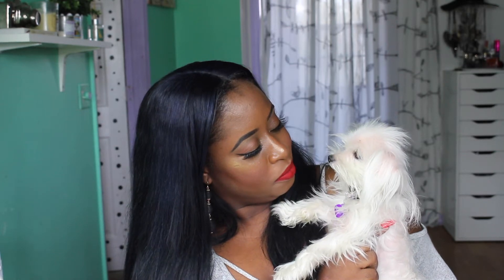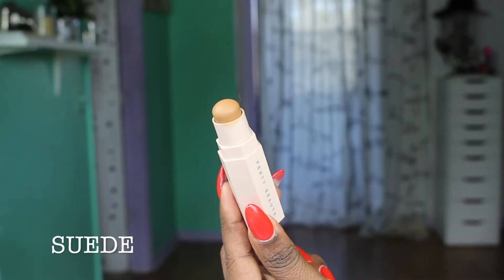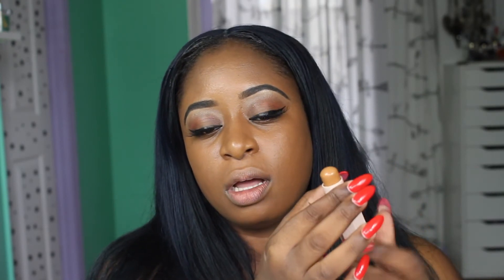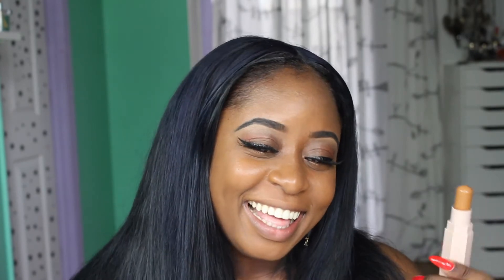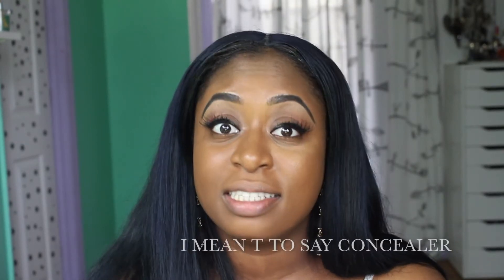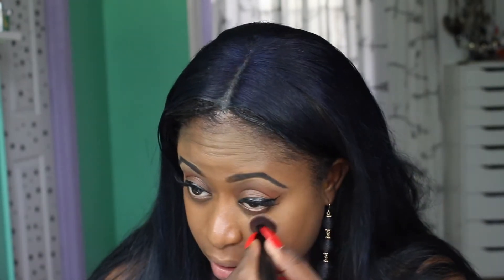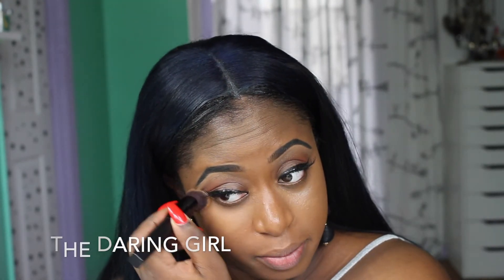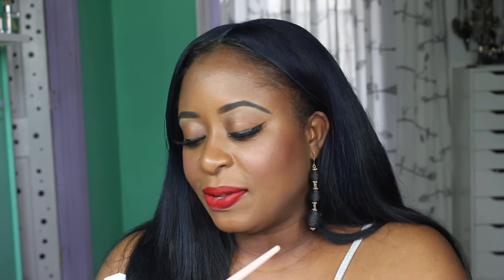FENTY BEAUTY by RIHANNA | CONCEALER, CONTOUR, HIGHTLIGHT REVIEW.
hello my beauties, please enjoy this first impression for Fenty Beauty which i felt very nostalgic to try this line.

- Fenty Beauty match stix in suede and espresso
- cover fx powder in deep
- Fenty Beauty highlighting brush
- Fenty beauty killawat Trophy wife

[camera: canont5i

[lens: 18-55mm

[microphone: comica cmm-30

[lighting: soft box lighting